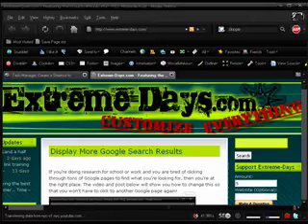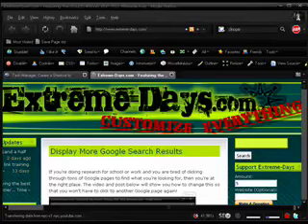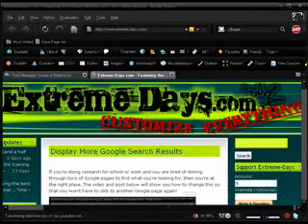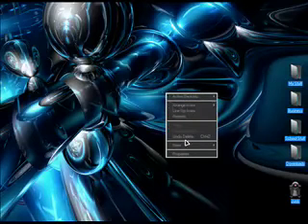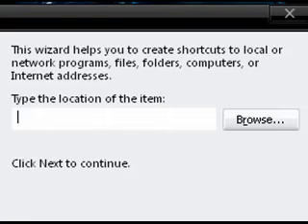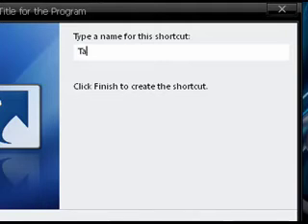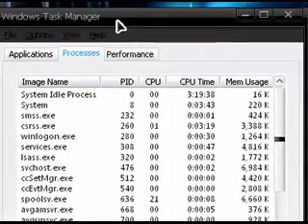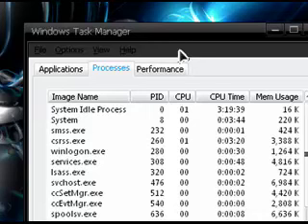Monitor CPU Usage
and today I have a cool little tip for everyone. If you're not a geek, then this probably won't mean a whole you, but it can provide you with some very useful information.

If you have ever pressed: "ctrl+alt+delete" and chosen "task manager" then you know that you can monitor your cpu usage and all of the programs and applications currently running on your computer. Most people only use this when their computer freezes up and they don't know what else to do to unfreeze it. Sometimes it is very useful to have a shortcut to this, either on you're desktop or in you're quick launch bar, but this can be difficult to accomplish if you aren't very computer savvy. Now this is the part where I come in and teach you how to do this little task in a matter of 20 seconds. That being said, lets get started with this!

Below is a screen recording video of myself      strating this process of creating the desktop shortcut to the task manager. There is also text below the video that states what is happening in the video, if for some reason you would rather read through this instead of watch it.

First off, you are going to need to go to your desktop. I do this by using the keyboard shortcut, "windows key+D". If you don't know what the windows key is, it is in the bottom left of your keyboard right between ctrl and alt. Just hold that key down and press the D key on your keyboard at the same time, and you're computer will minimize everything and show your desktop.

Now you need to right click on a blank spot and go to the tab that says, new, and then click on the tab that says, shortcut. This will pop a box on your screen that says, "This wizard helps you to create shortcuts, to local or network programs, files, folders, computers, or Internet addresses. Type the location of the item." Below that there will be a box where you can submit text into. Click in the box and type, "taskmgr.exe" and then ...